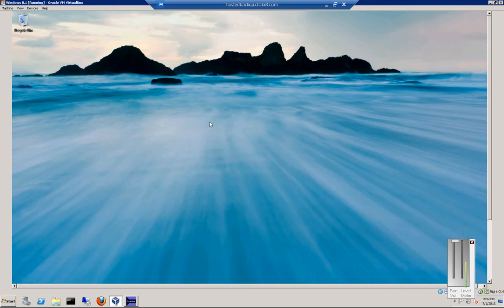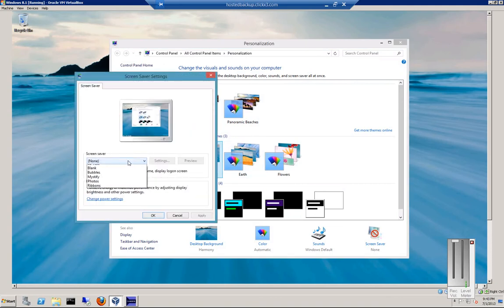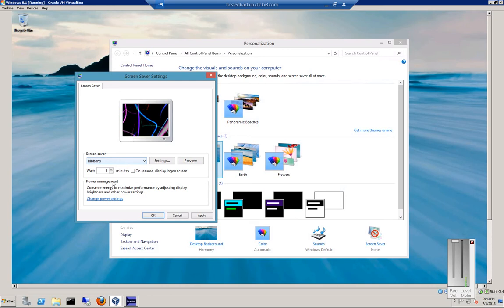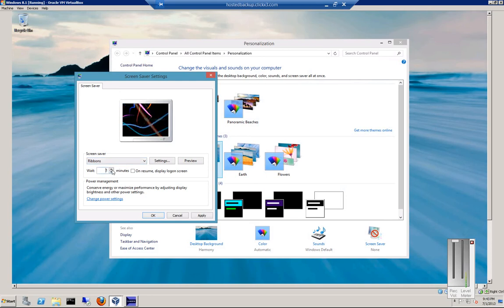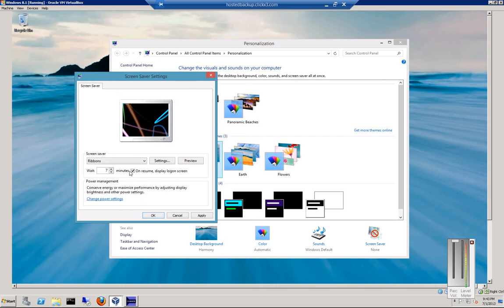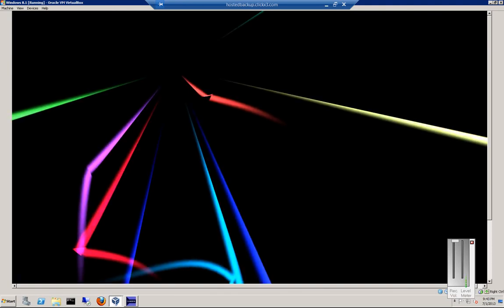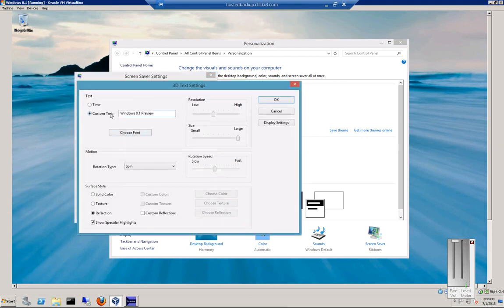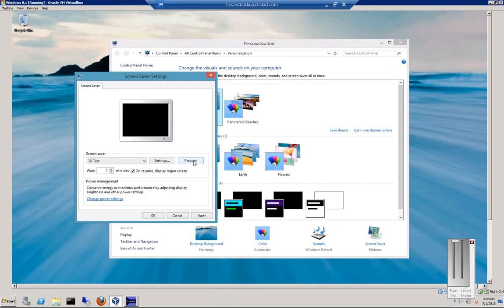How to change the screensaver in Microsoft Windows 8.1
Author and talk show host Robert McMillen shows you how to change the screensaver in Microsoft Windows 8.1